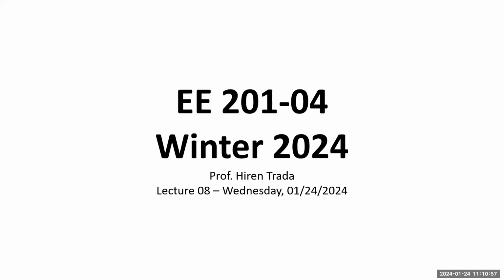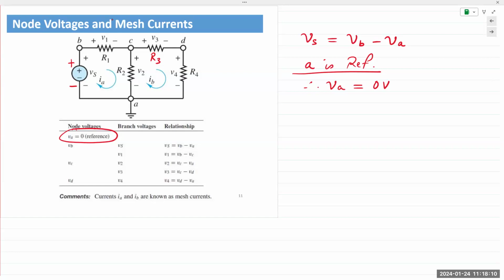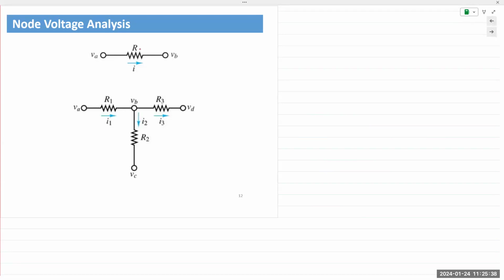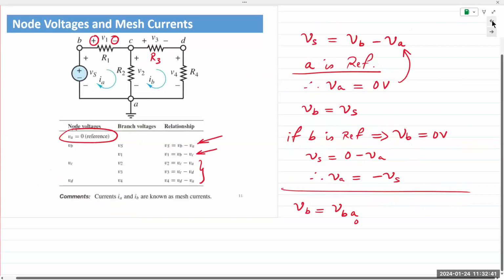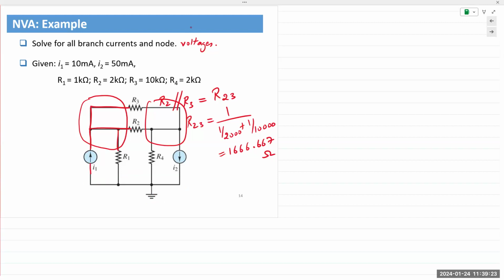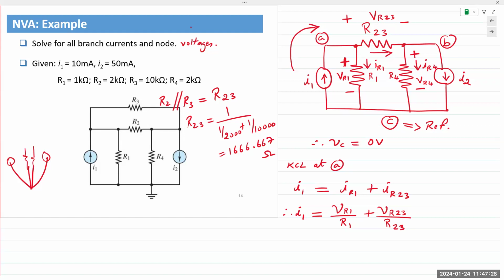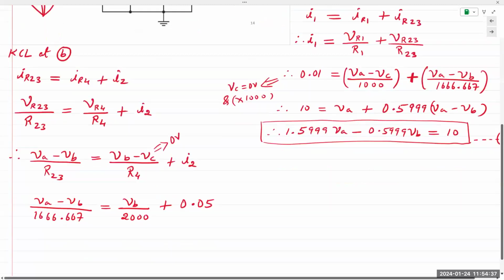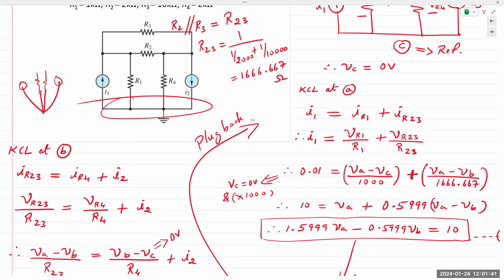EE 201-04 - Lec 08 - 2024_01_24 - Ch. 2 NVA